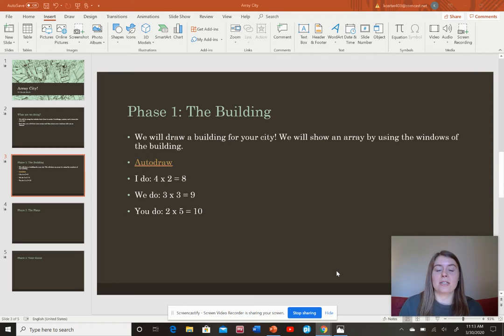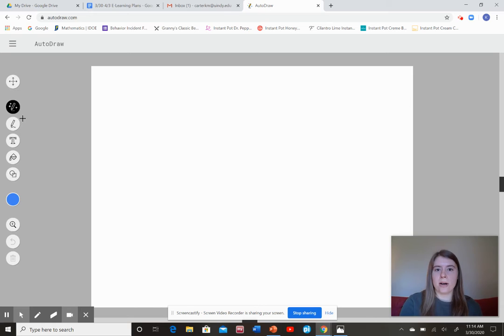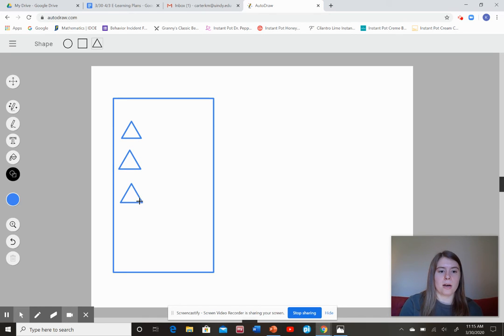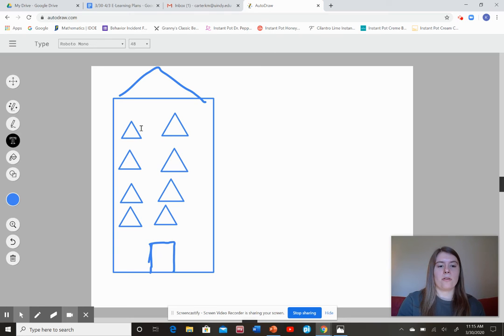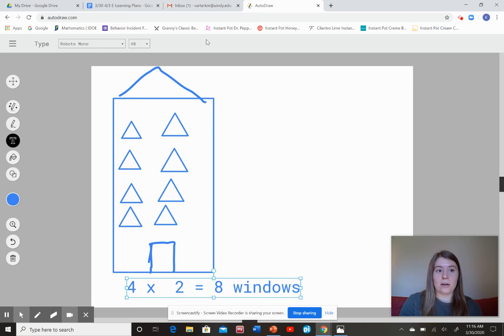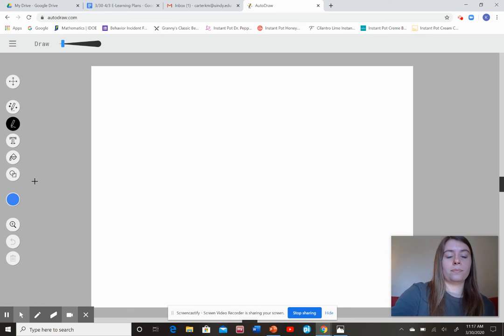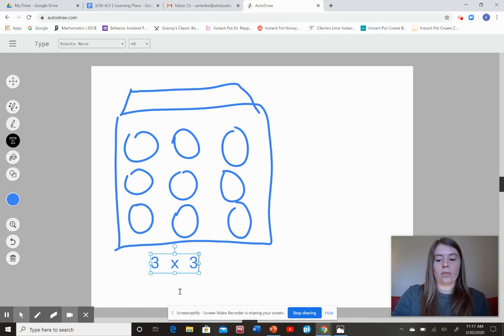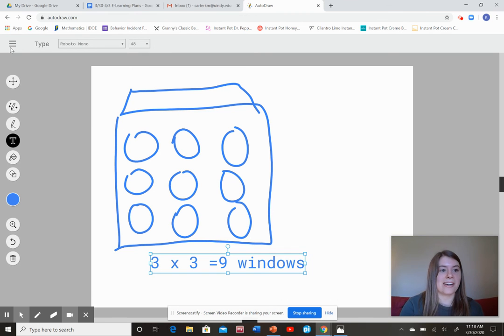Array City: Phase 1- Building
Watch to see how to make a building for your Array City Project!